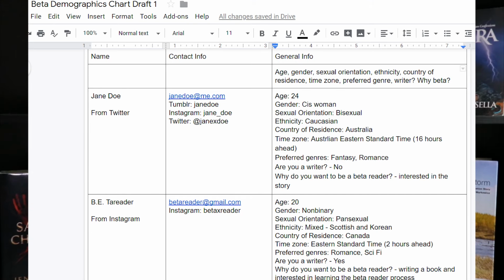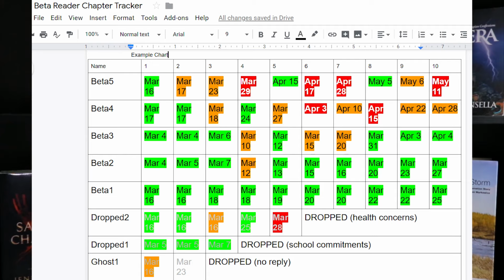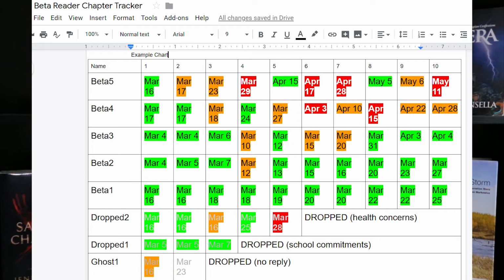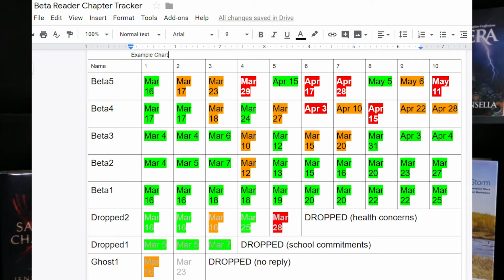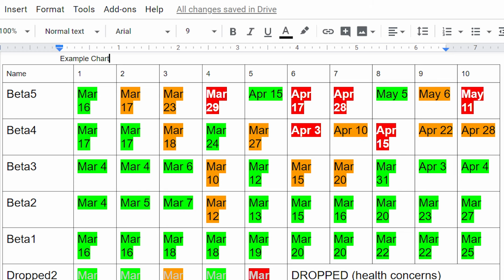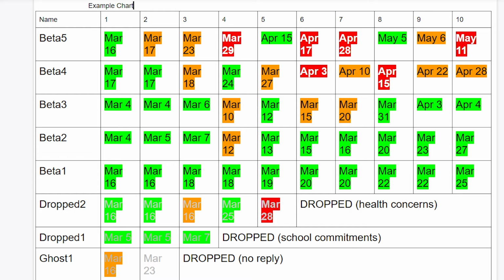How To Organize Beta Readers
Keeping your beta readers and their feedback organized can be a daunting task, especially if you have a lot of them. These are the methods I use to keep track of everyone so I don't go squirrely.